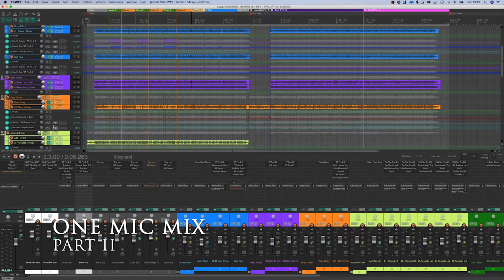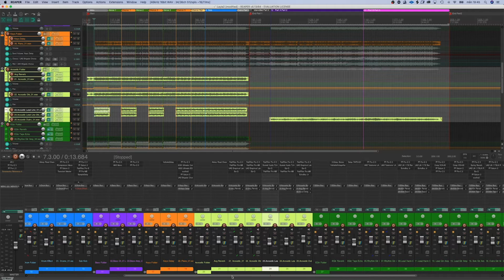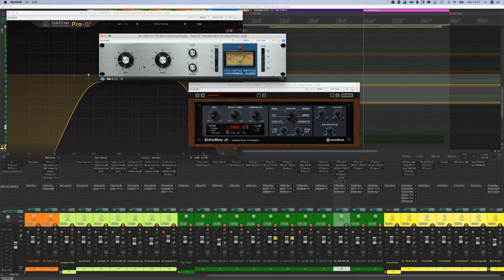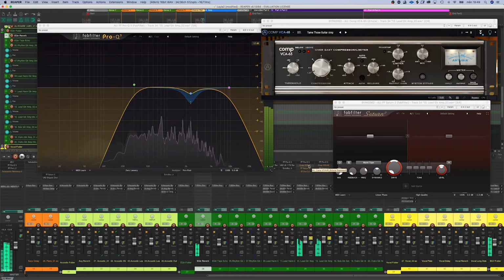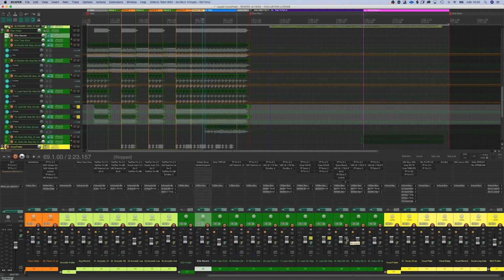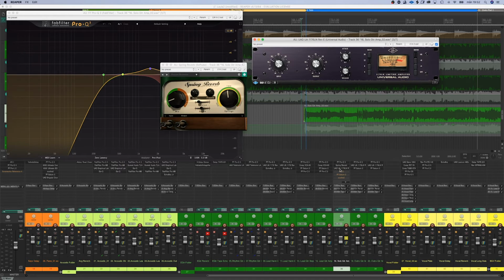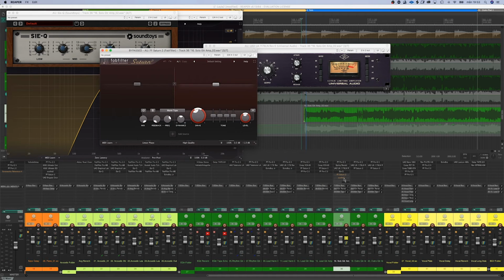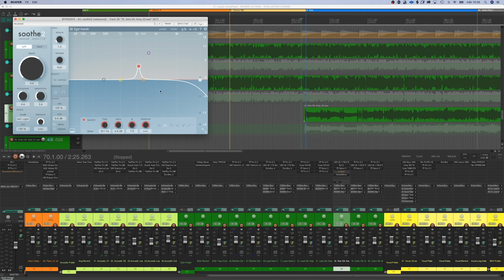Mixing a one mic recording Part 2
Continuation of the previous video since OBS decided to quit on me.